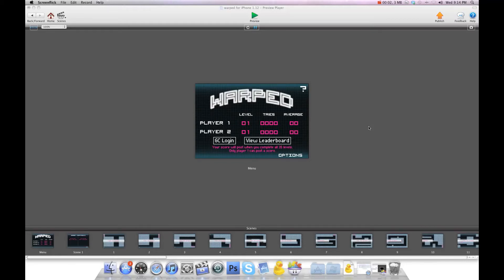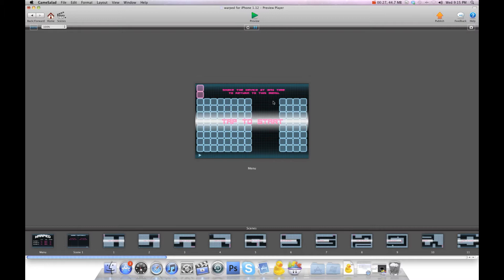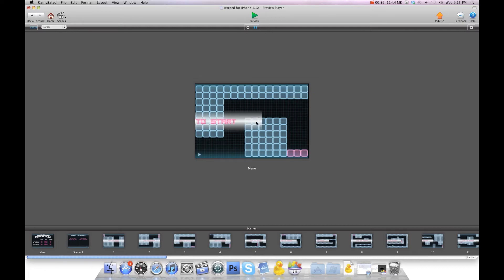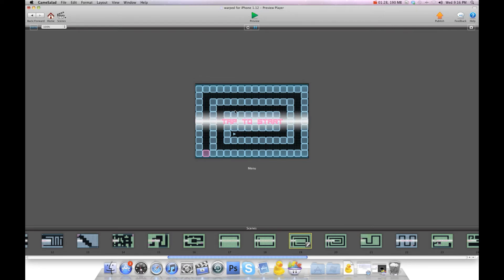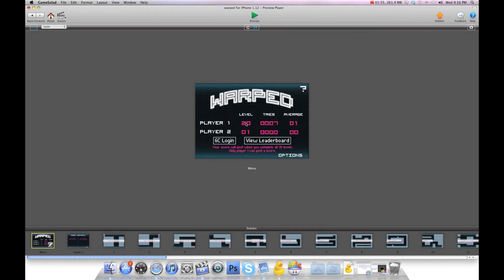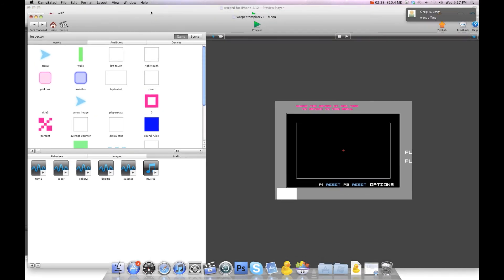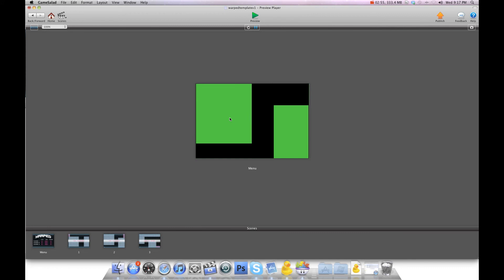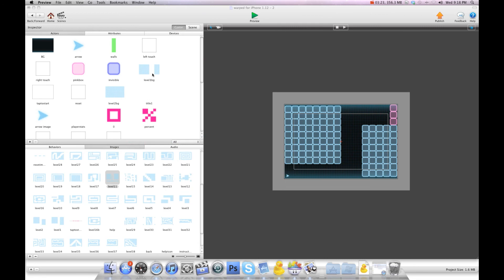Warped style game template for Gamesalad